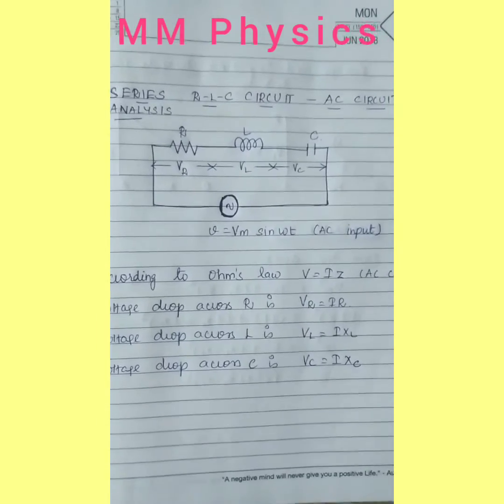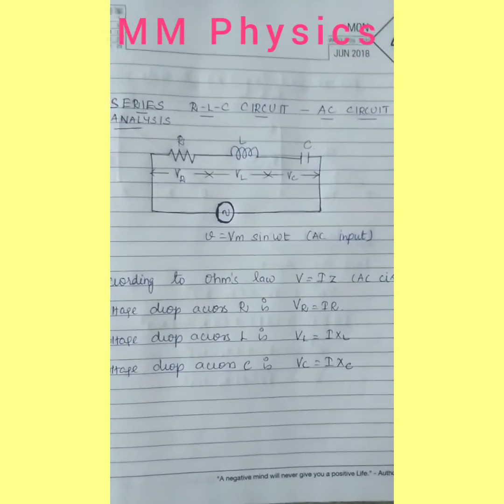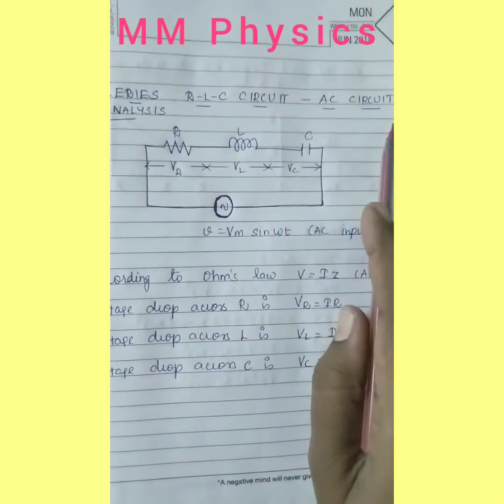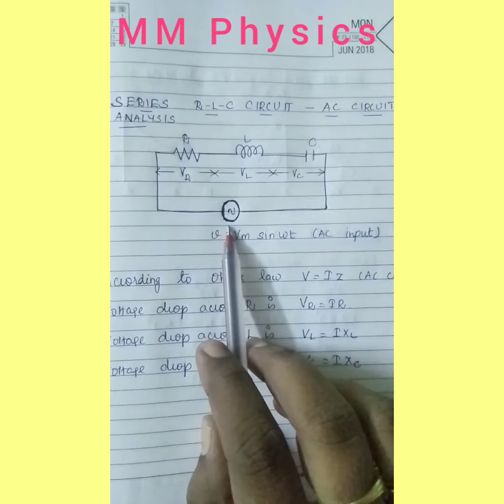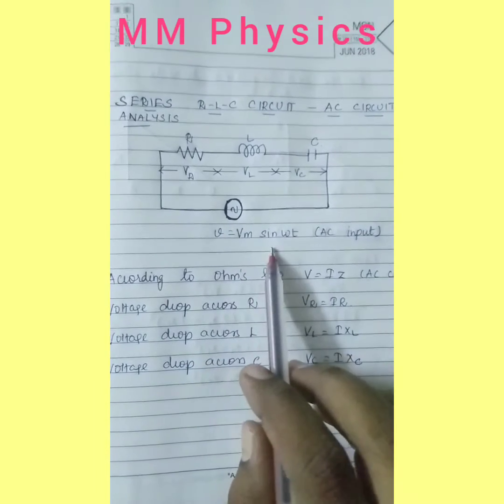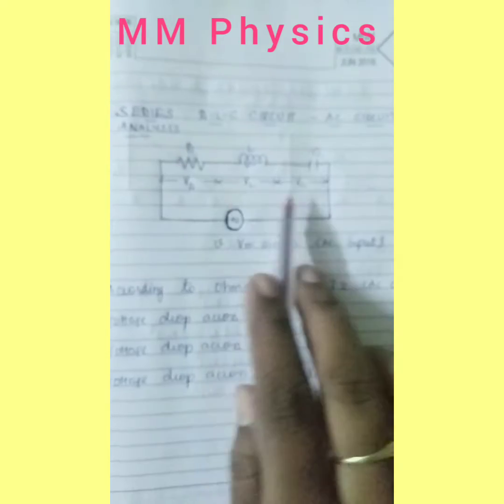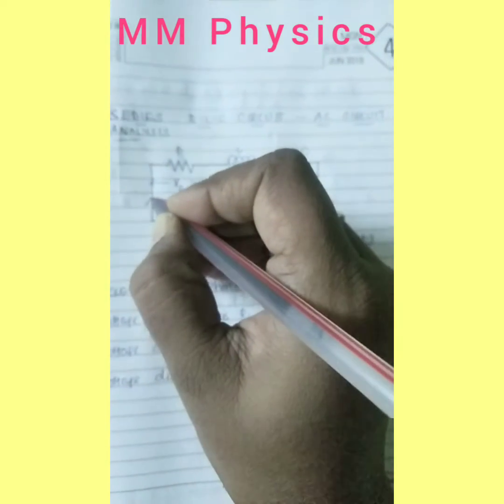AC Circuit analysis - RLC in series - Impedance, Phase angle and Power factor derivation - Class 12